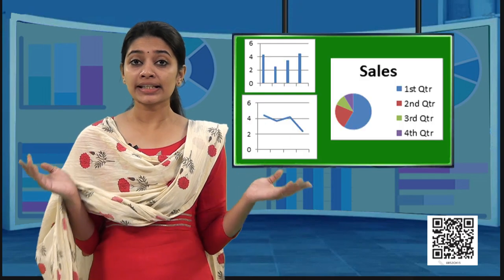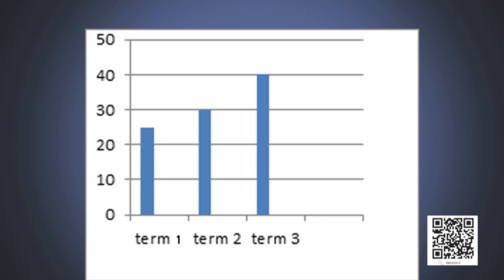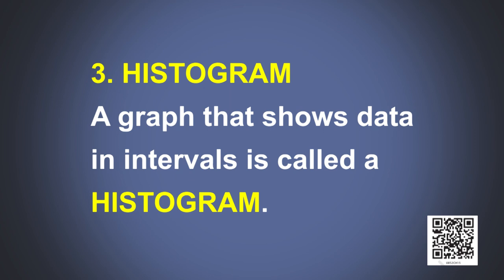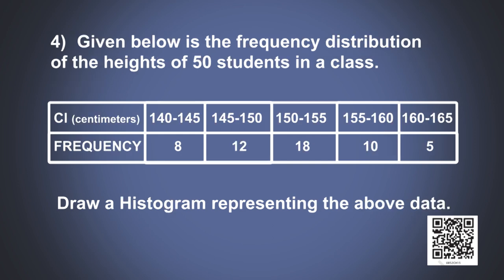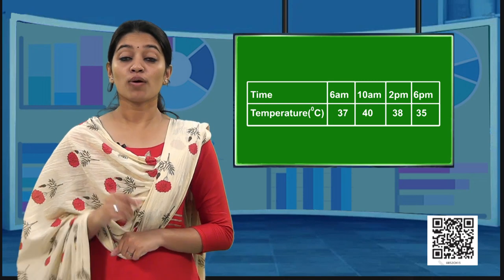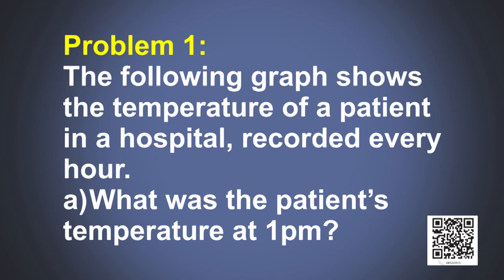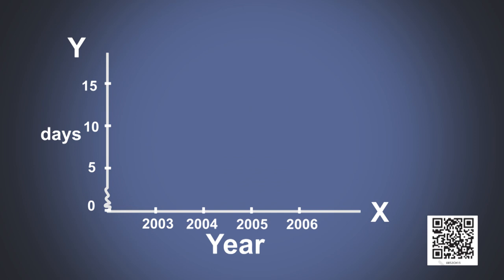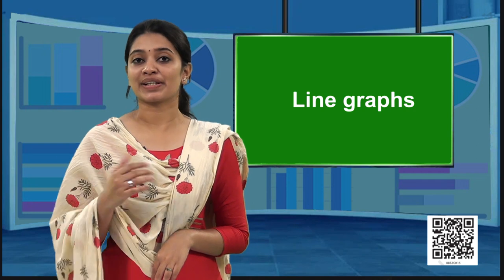Class 8 Chapter-15 Introduction to Graphs, Part 1